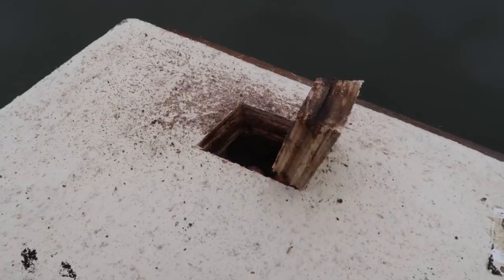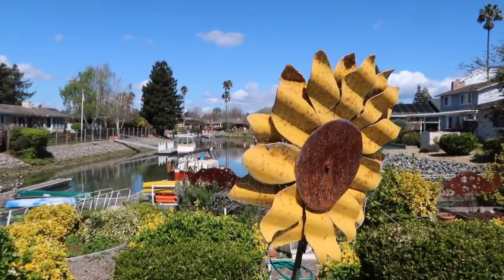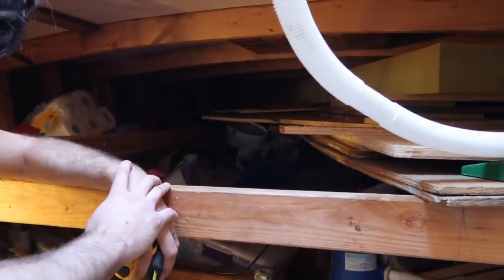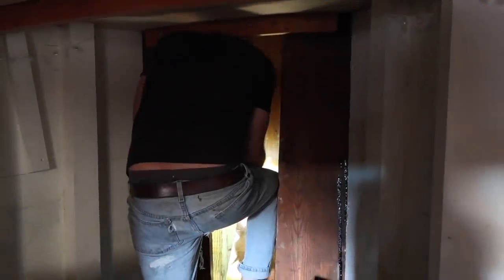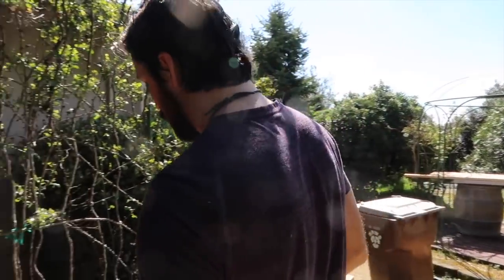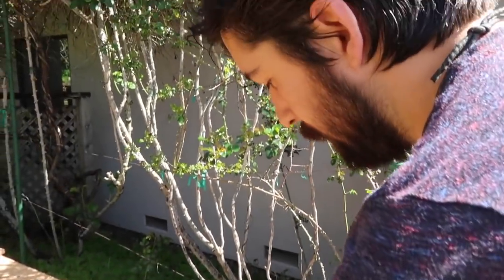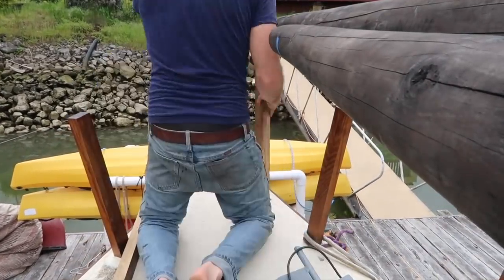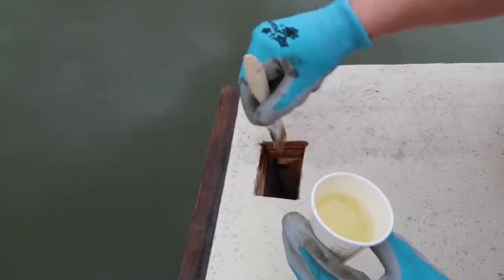Salt & Tar: Episode 49 - Breath of Fresh Air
Determined to finish Rediviva and get her sailing we've decided to focus on the projects we have the motivation for. Tired of being trapped down below working on the engine and interior it was time to step outside. Now that the sun is making more of a steady appearance it's time to tackle an exterior project. Garrett's often joked that he's solar powered and it rings true. Days of cutting wood seem a whole lot shorter when the weather is nice. Pulling our first 8-10 hour days of the fresh season bring us closer to our next episode where we start hanging planks for the bulwarks!

~Ruthie

AMAZON WISH LIST:

The coins are only $20 and 75% of the proceeds go straight into our boat! Much love to Doug and Betsy :)